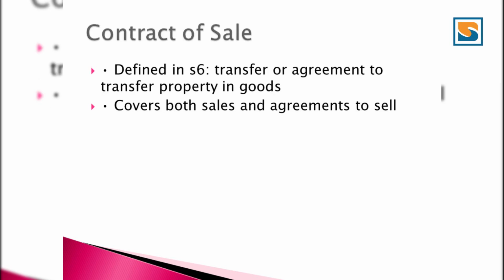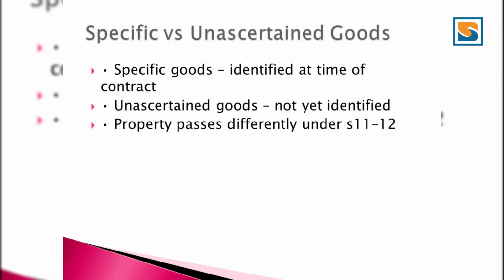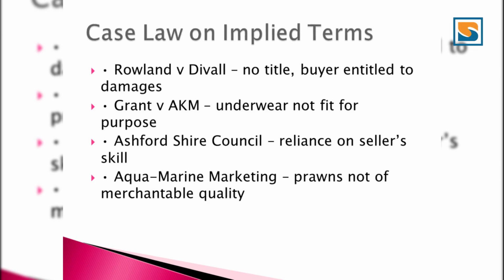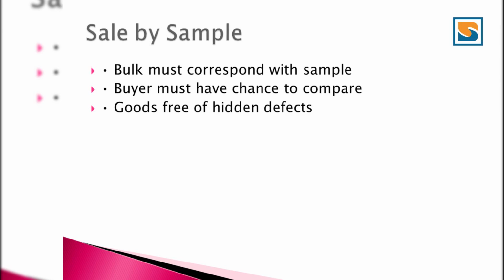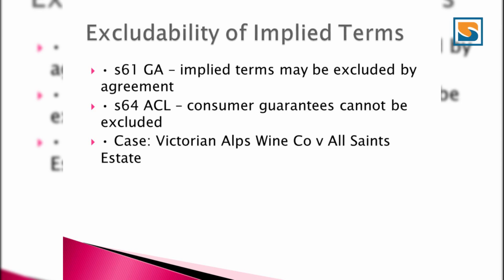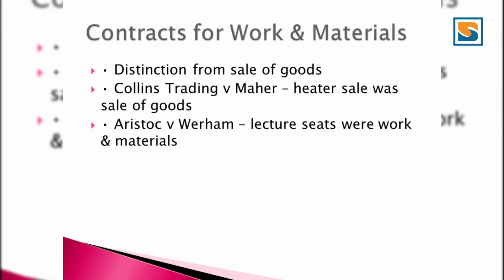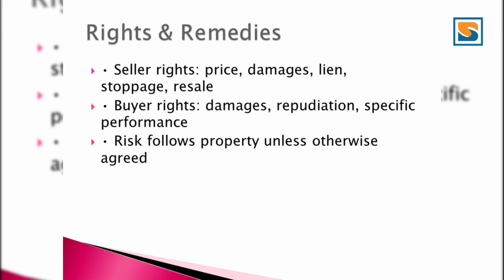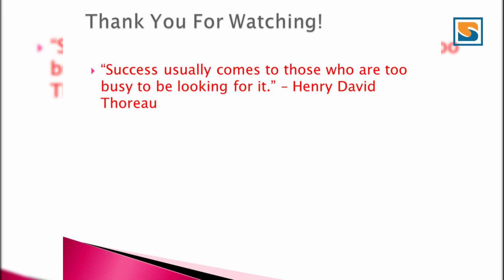Topic 6 – Sale of Goods | Commercial Law Simplified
Welcome to AustLaw Simplified!
In this video, we break down Topic 6 – Sale of Goods under the Goods Act 1958 (Vic) and related case law.

🔑 What you’ll learn in this tutorial:

The definition of a contract of sale (s6 GA)

Specific vs unascertained goods and when property passes

Implied conditions under the Act (title, description, fitness, merchantable quality, sample)

Landmark cases: Rowland v Divall, Grant v AKM, Ashford Shire Council, Aqua-Marine

Exclusion of implied terms vs ACL guarantees

Distinction between contracts for work & materials vs sale of goods

Rights and remedies for buyers and sellers

📚 This is part of the Commercial Law series covering key topics for law students and overseas graduates completing the Priestley 11 subjects.

⚖️ AustLaw Simplified is here to guide you through Australian law in a clear, structured way — perfect for exams, PLT preparation, or professional refreshers.

💬 Share your questions in the comments — I reply personally to help guide you.